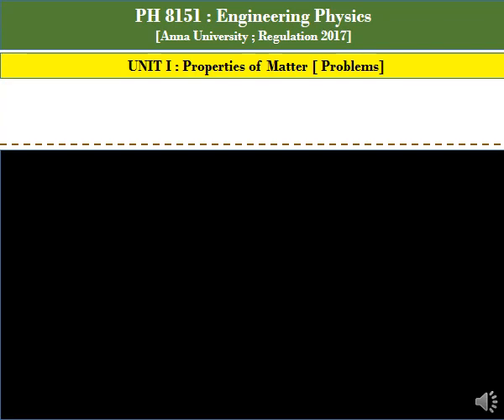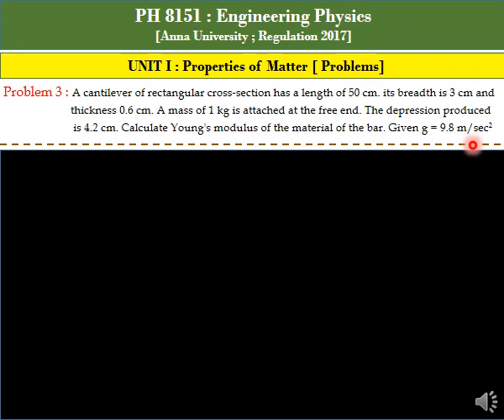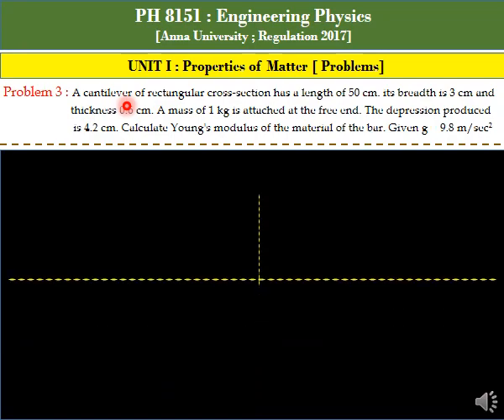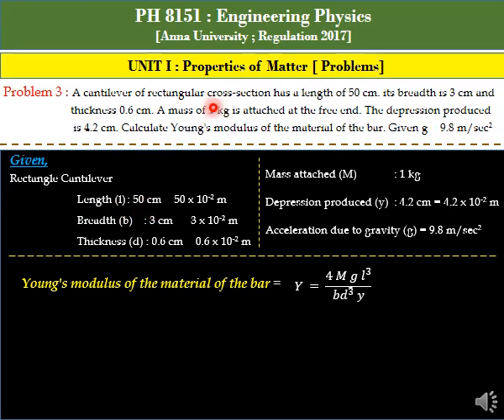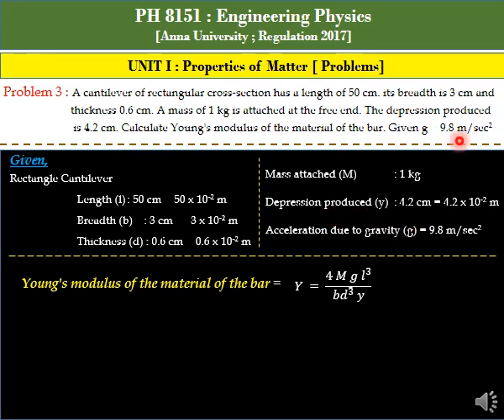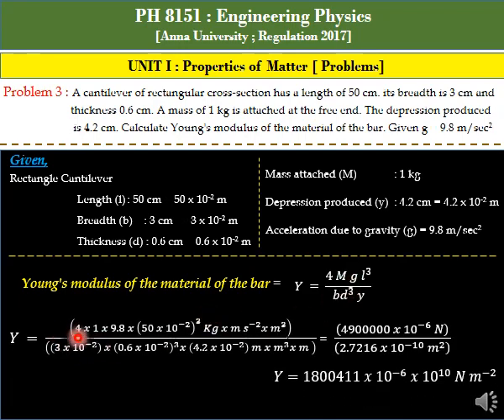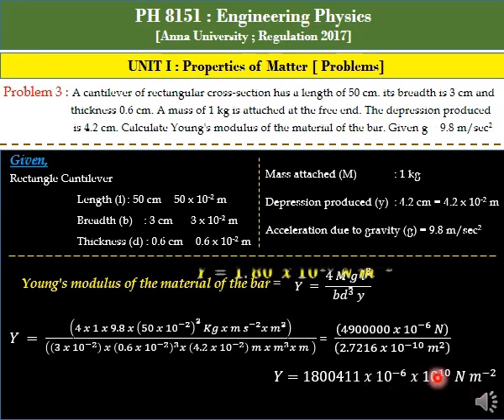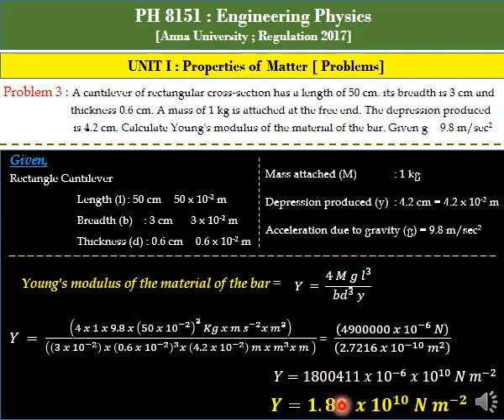Engineering Physics Unit I Properties of Matter Numerical Problem 3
A cantilever of rectangular cross-section has a length of 50 cm. its breadth is 3 cm and thickness 0.6 cm. A mass of 1 kg is attached at the free end. The depression produced is 4.2 cm. Calculate Young's modulus of the material of the bar. Given g = 9.8 m/sec2